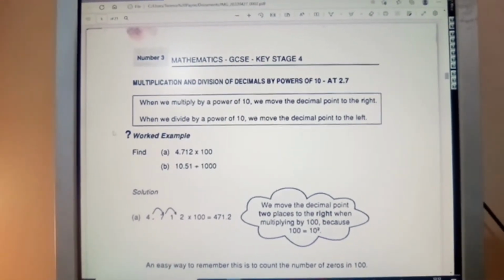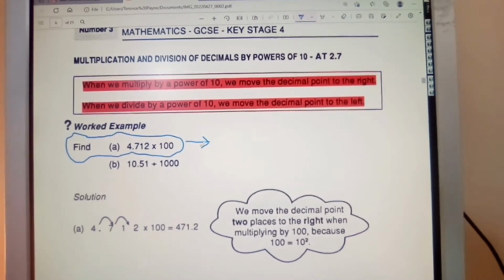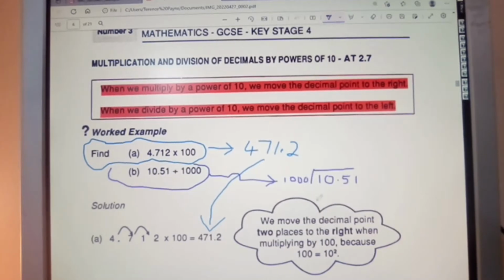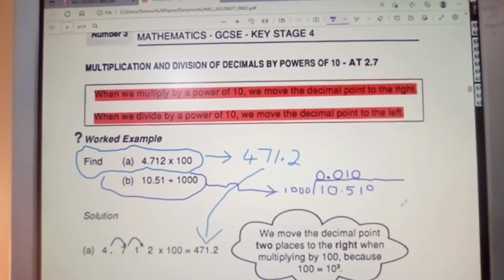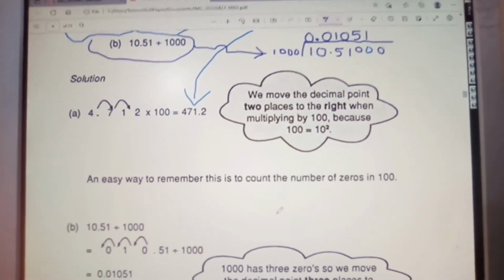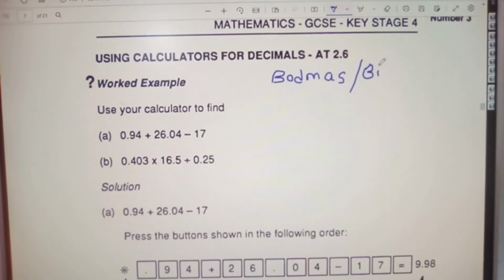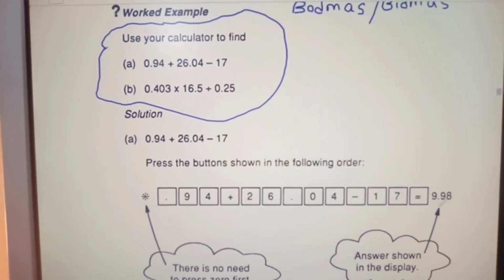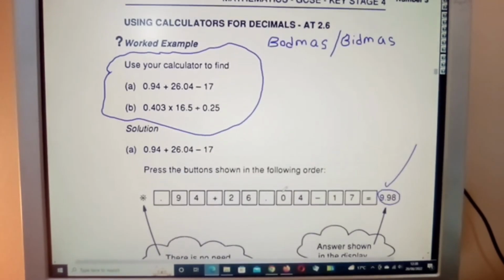Electrical Installation/Engineering level 1-5, fractions and decimals session 10.